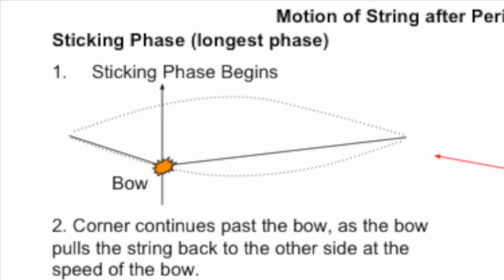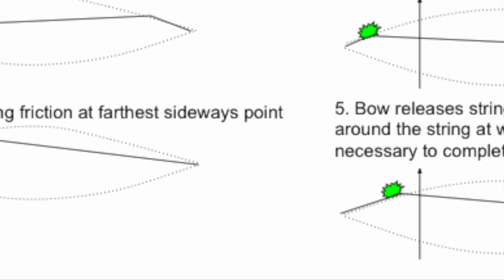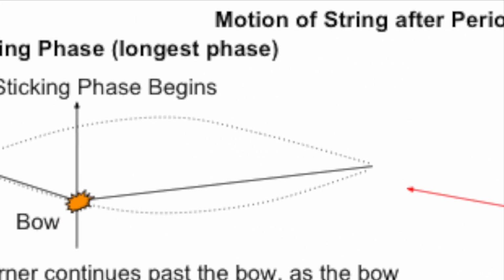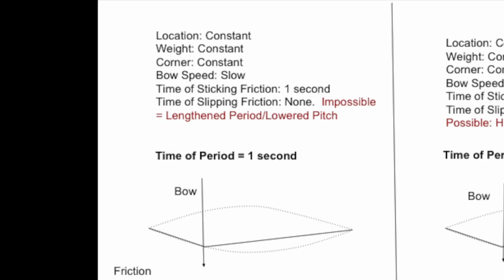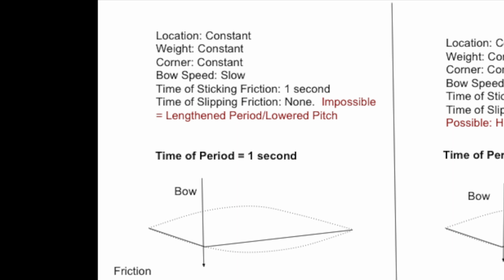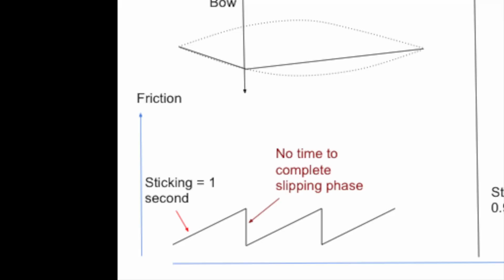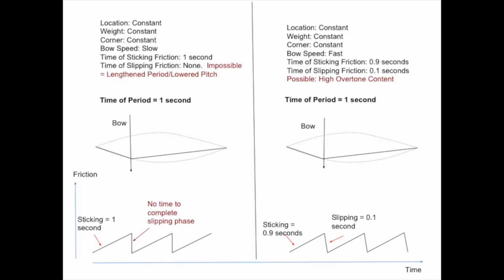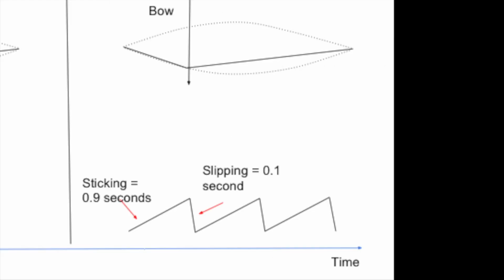Tone and the Bow (Beautiful Sound!)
Violin Physics and Advanced Technique